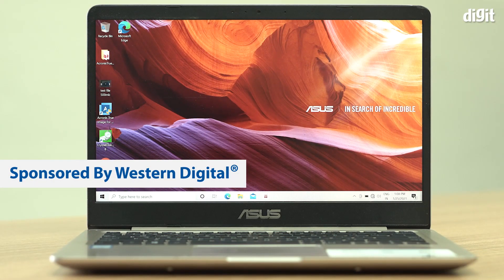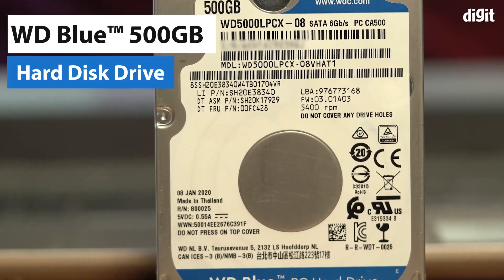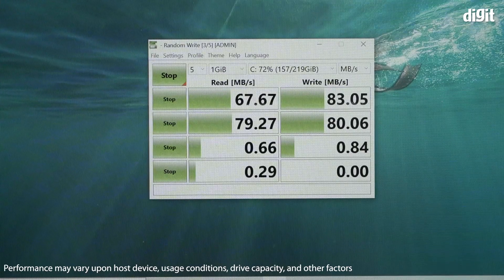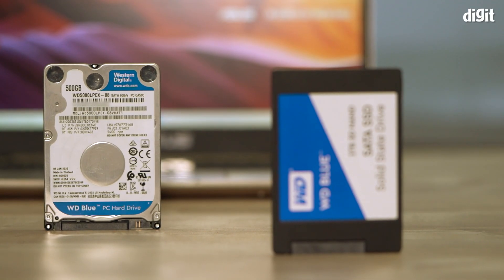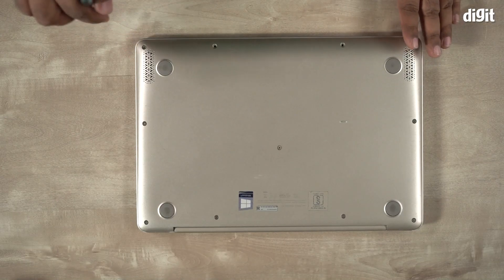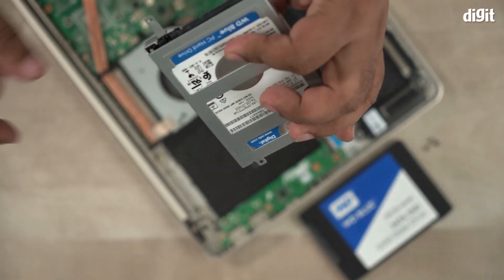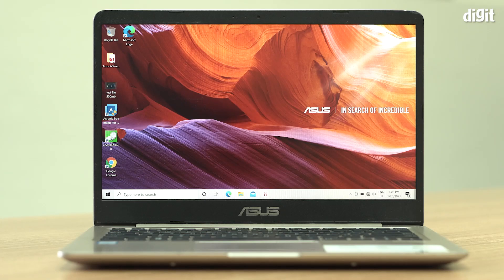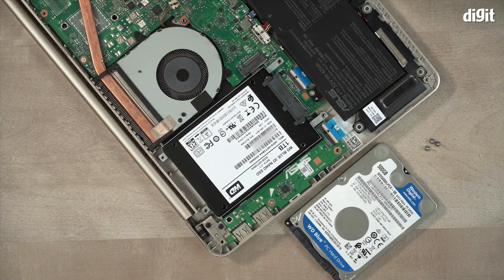Here's how to upgrade your laptop from an HDD to a SATA SSD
Are you frustrated with the performance of your laptop? Well, chances are that your laptop is running on a traditional hard drive (HDD), and that's what slowing it down. Thankfully, you do not have to toss out your machine. All you need to do is swap your HDD for a SATA SSD to breathe new life into your laptop.